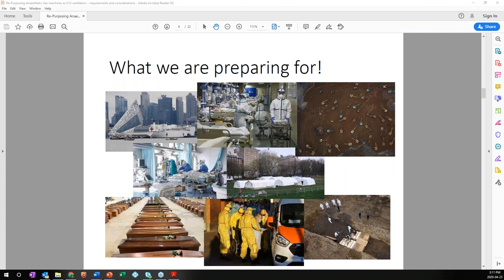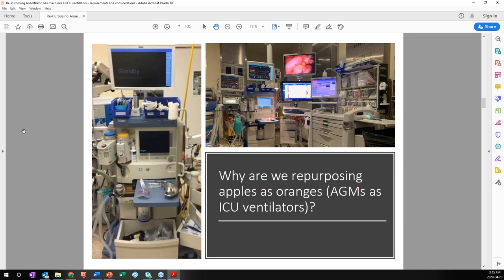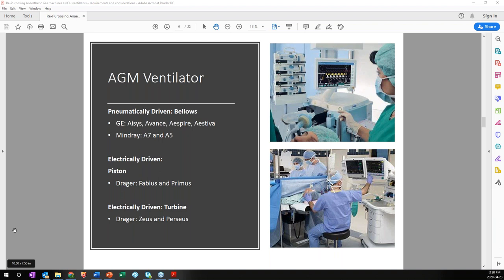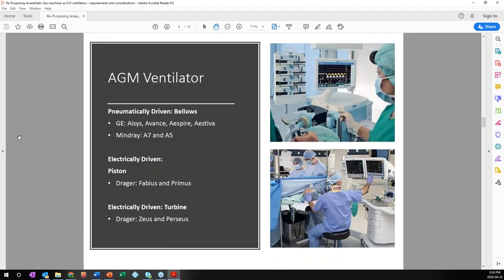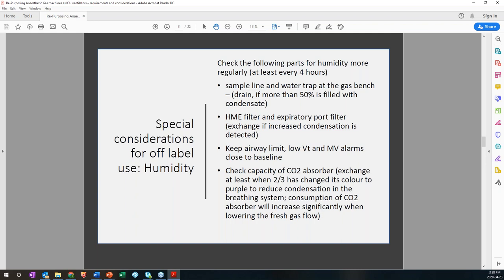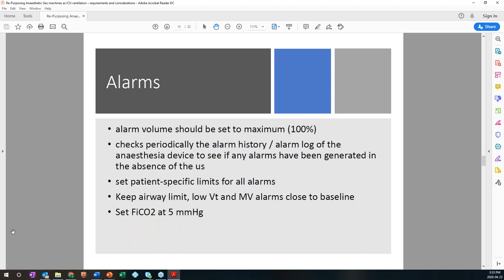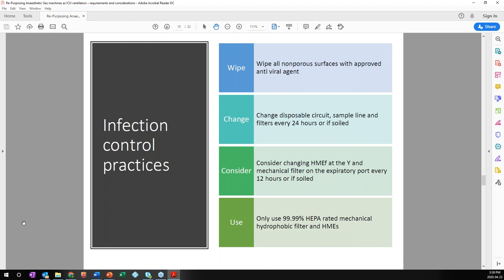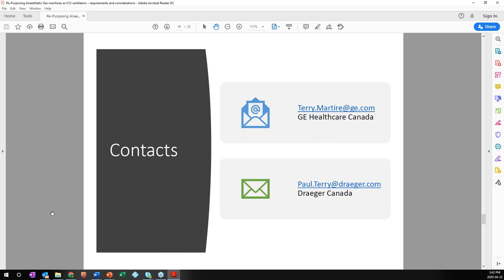Re-Purposing Anaesthesia gas machines as ICU ventilators requirements and considerations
Another webinar by Respiratory Therapy Society of Ontario (RTSO). This session was held on Thursday, April 23rd from 15:00 to 16:00 EST. The presenter is Rob Bryan RRT, CCAA.  This webinar is focused on reminders, tips and considerations on how to use an Anaesthetic gas machine as a critical care ventilator with an opportunity to ask questions.
(Please follow guidelines set in place by your equipment manufacturer, employer and/or regulatory body. )